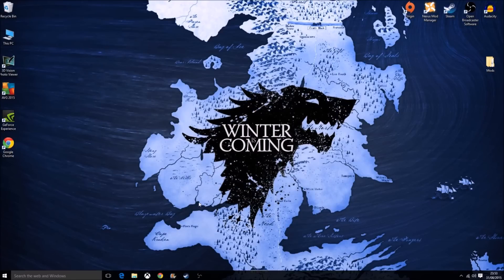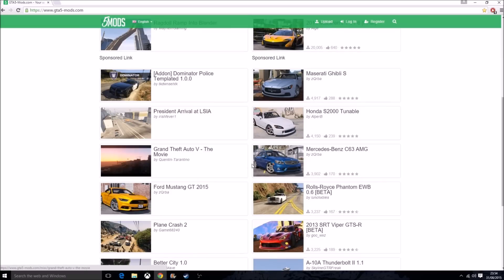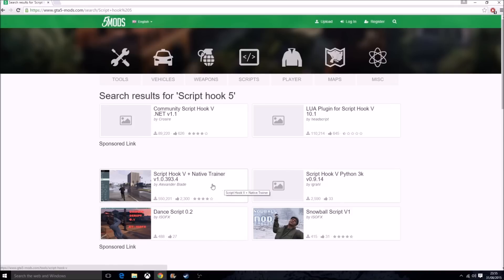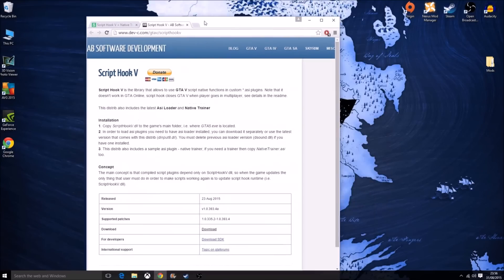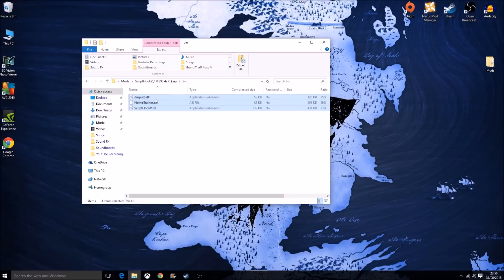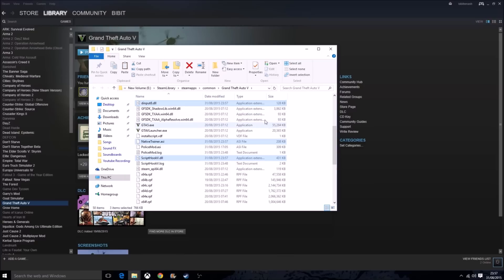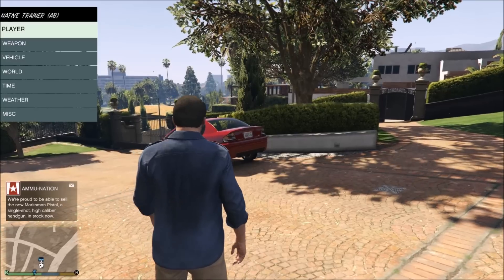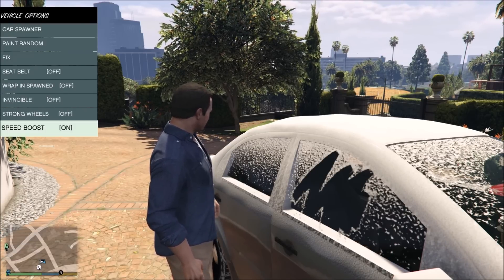How to install Script Hook V for GTA 5 PC! (Tutorial)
I hope this Tutorial helped you guys out!
Music Used